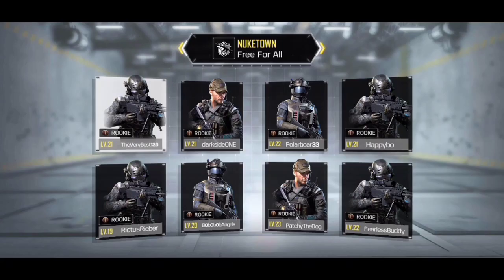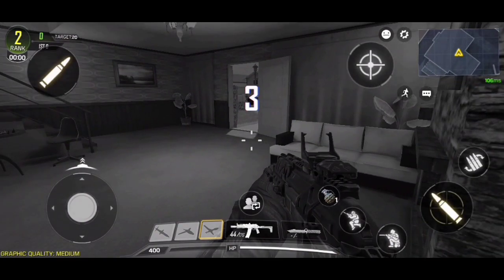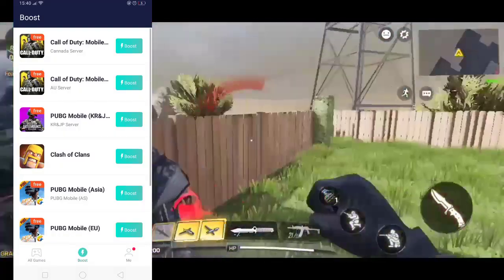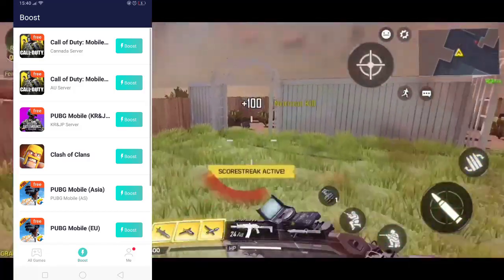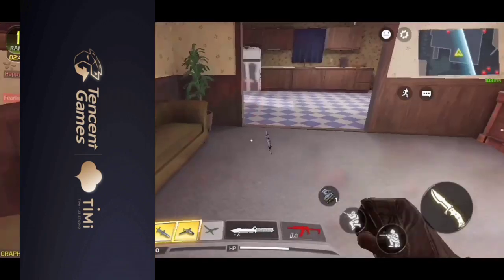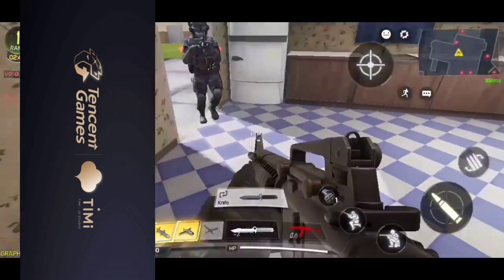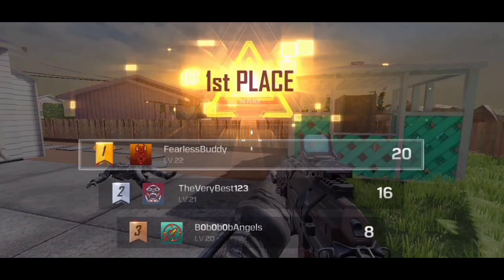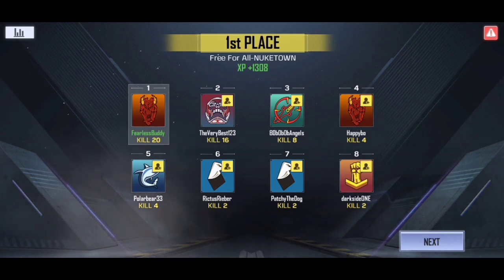BEST FREE VPN for Call of Duty Mobile (Low Ping)!! COD Mobile Canada, Australia & Peru VPN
BEST FREE VPN for Call of Duty Mobile (Low Ping)!! COD Mobile Canada, Australia & Peru VPN - UU Booster The Best Free Working VPN for Call of Duty Mobile.

In This Video I'll Talk about The Best Free VPN for Call of Duty Mobile with Low Ping. You Dont have to Pay to Use this COD Mobile Free VPN. UU Booster actually Works for Both Canada & Australia.